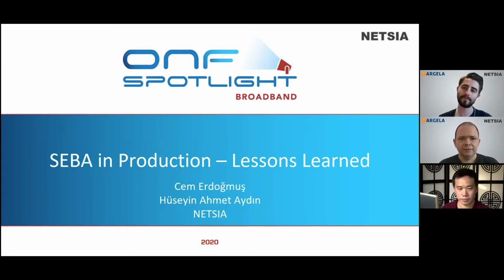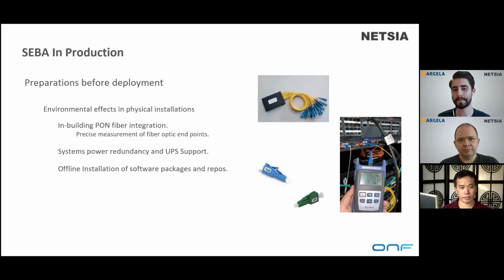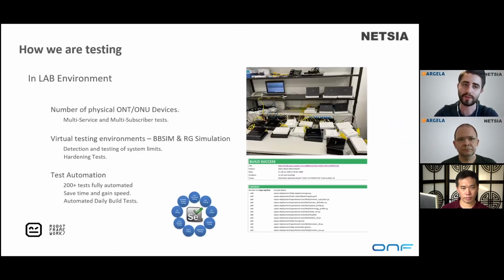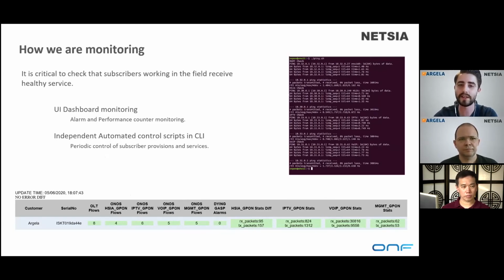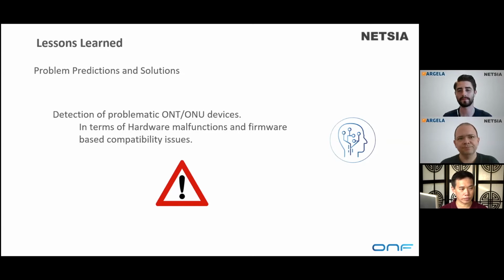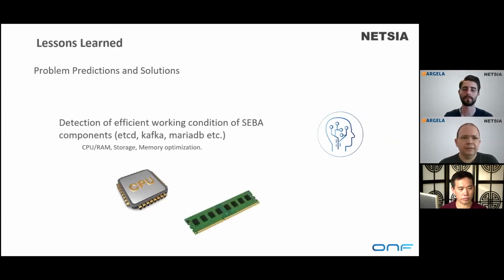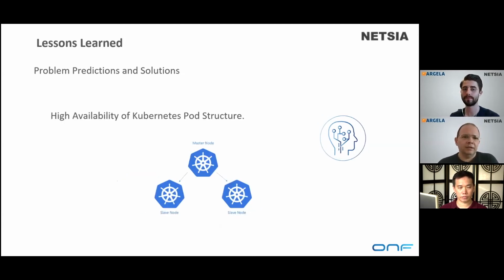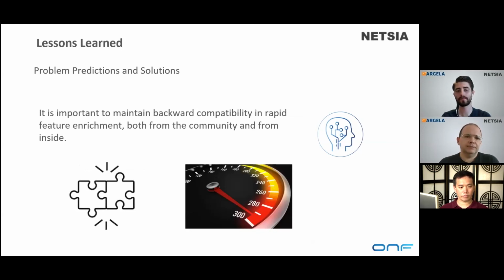SEBA in Production: Lessons Learned by Cem Erdogmus and Huseyin Ahmet Aydin from Netsia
Presentation for the 2020 ONF Broadband Spotlight featuring Cem Erdogmus and Huseyin Ahmet Aydin from Netsia, moderated by Roy Chua from AvidThink.